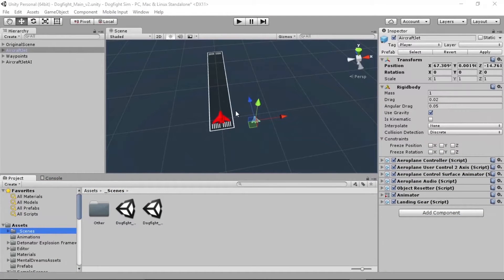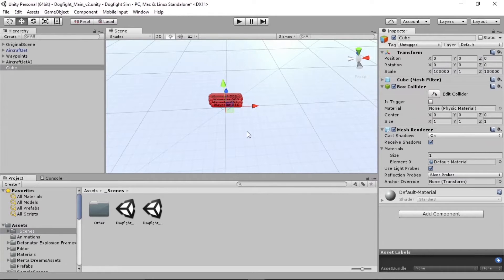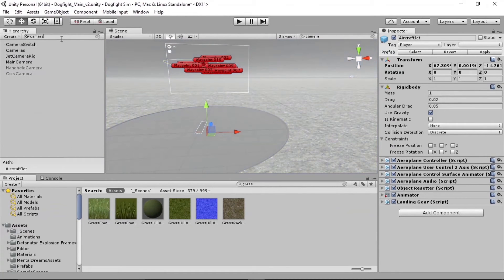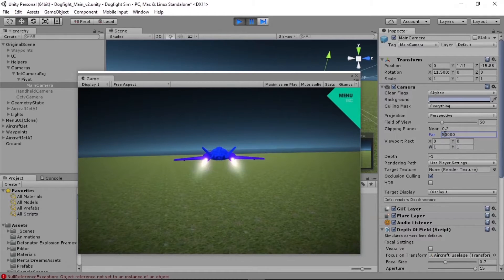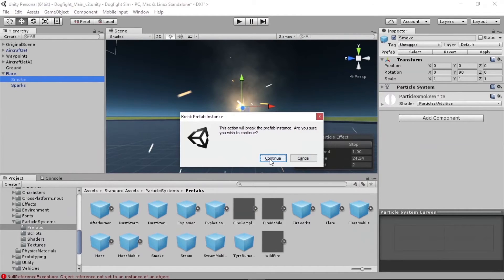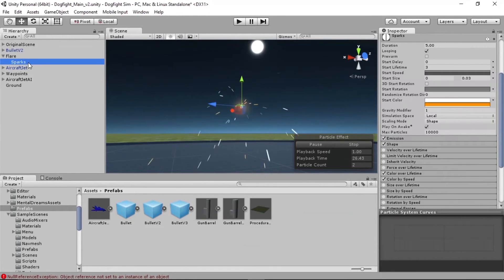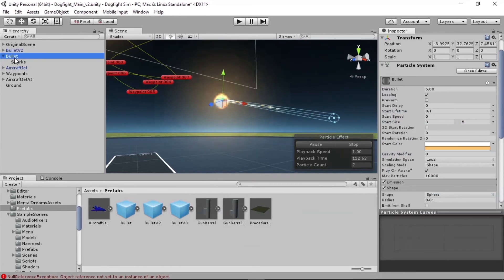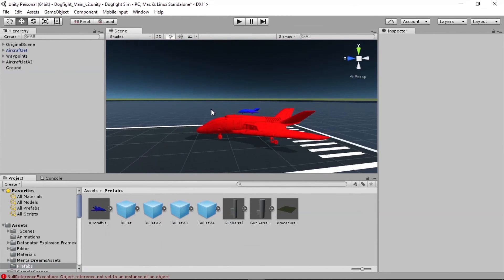How to Build a Dog-Fighting Flight Sim Game in Unity - 2 of 6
Learn how to build a player-vs-opponent dog-fighting jet game in Unity3D.

*** No prior coding knowledge required.***

Built and hosted by: AJ Campbell

AJ is a VR and AR Developer located in Los Angeles.

In Video 2 of 6, we do the following:

0:50 Create simple terrain using a texture from Standard Assets
2:05 Create a Material by dragging a texture onto a 3D cube
2:27 Change the resolution of a texture in Unity by adjusting tiling
3:18 Adjust the Camera's Far Clipping Plane to fix the horizon line
3:59 Fly the jet player controller prefab to test changes
5:29 Begin constucting a bullet prefab using particle systems from Unity's Standard Assets
6:20 What it means to break a prefab connection
7:15 Adjust particle system parameters
9:56 Turn the updated bullet into a new prefab